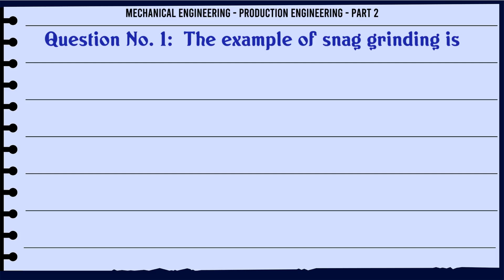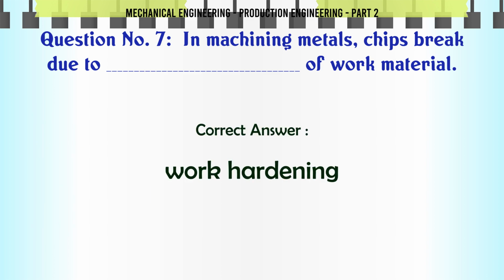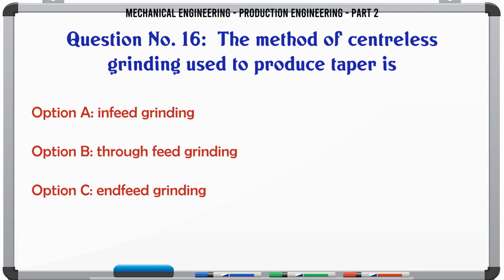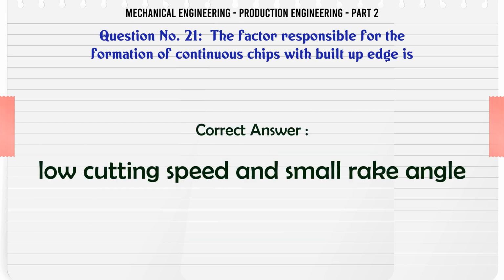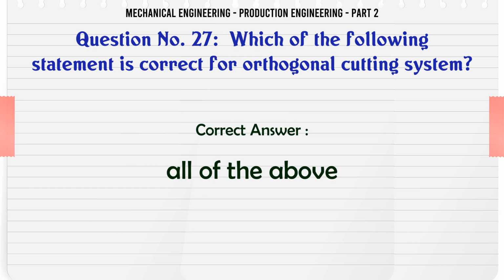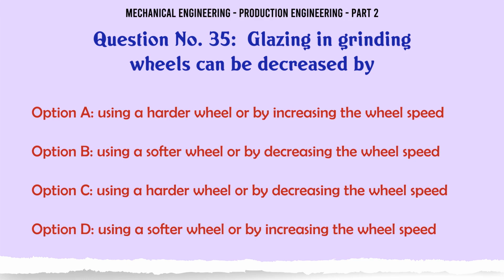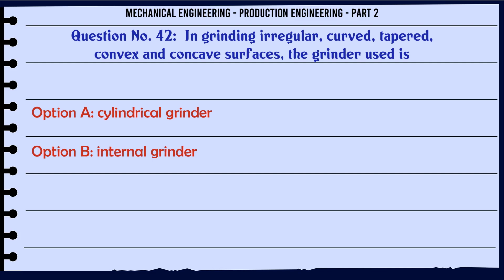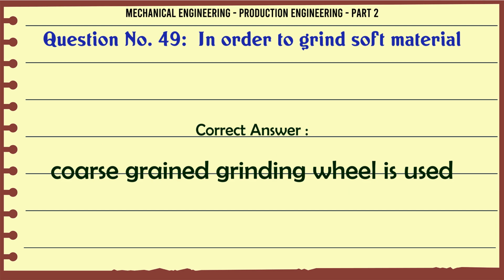MCQ Questions Production Engineering - Part 2 with Answers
Production Engineering - Part 2 GK Quiz.

Question and Answers related to Production Engineering - Part 2

List of top 5 Questions:

The depth of cut in drilling is __________ the drill diameter.

The type of tool used on lathe, shaper and planer is

A __________ grinding wheel is used to grind soft materials.

The relation between tool life  T  and cutting speed  V  is VT n = Constant. In this relation, the value of n depends upon

Content of this Video:

MCQ question answers for Production Engineering - Part 2